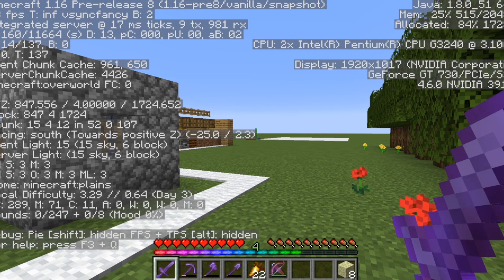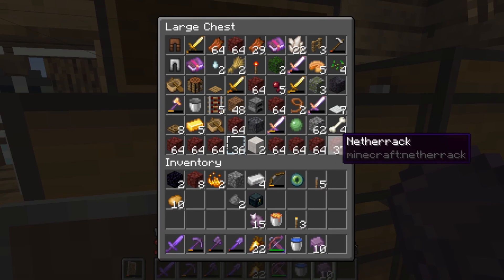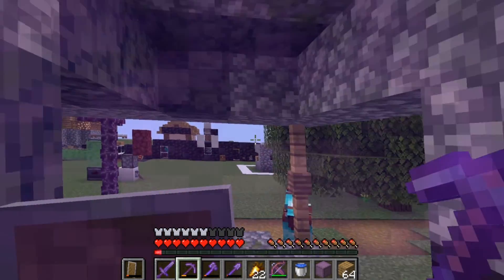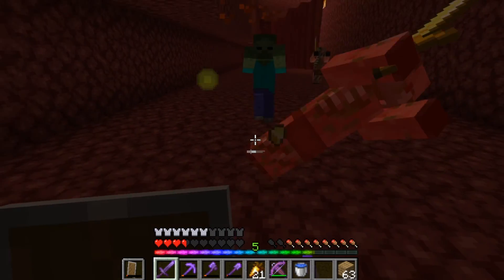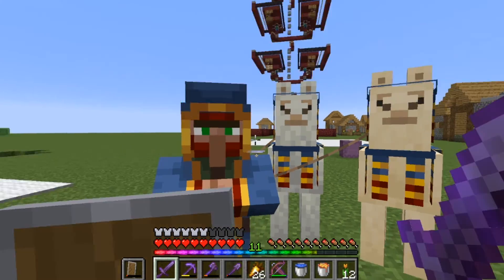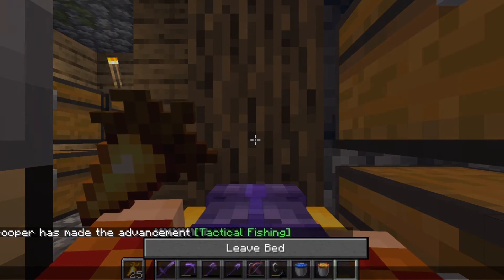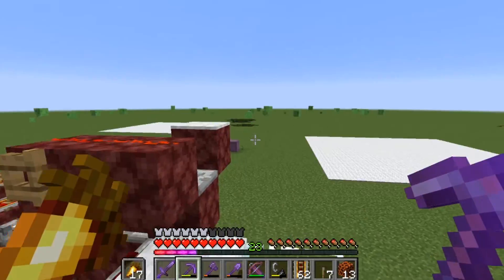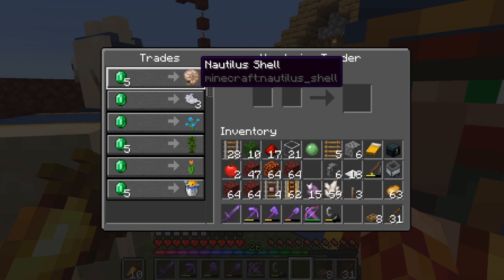Millions of Gunpowder!! | Superflat Survival : 9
Today we start work on a gunpowder farm by Logicalgeekboy (link below) Hope you all enjoy!